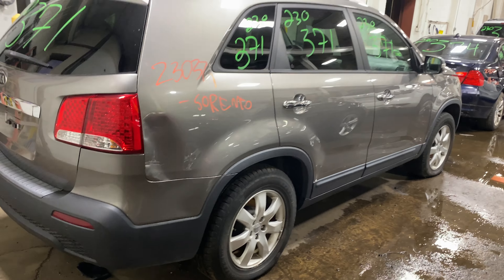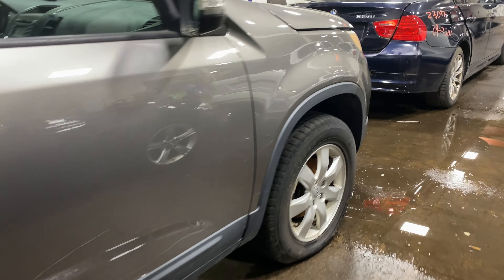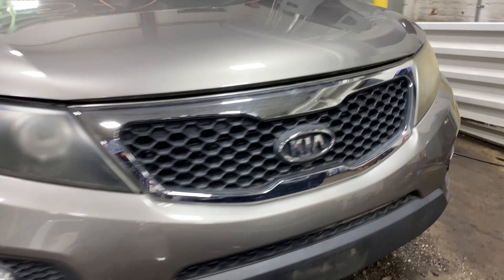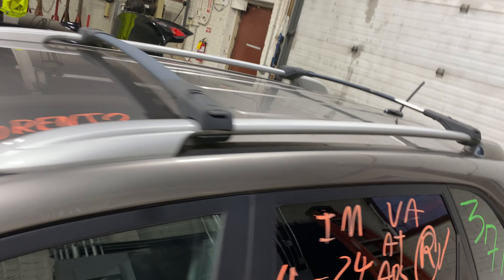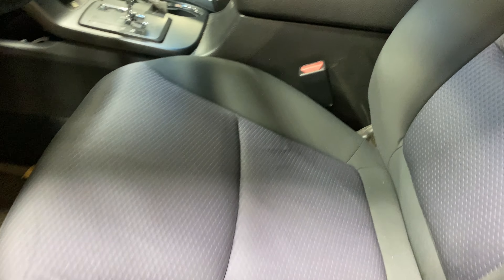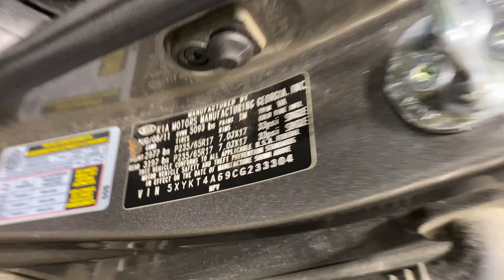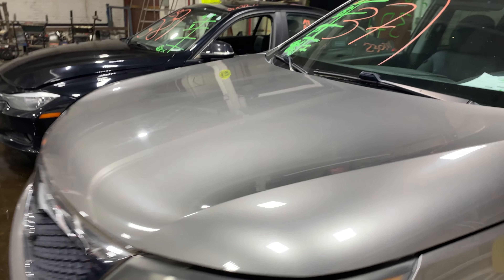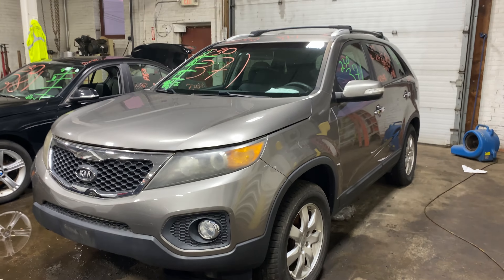Parting out a 2012 Kia Sorento parts car - 230371 - Tom's Foreign Auto Parts